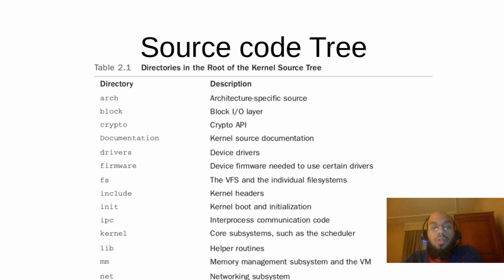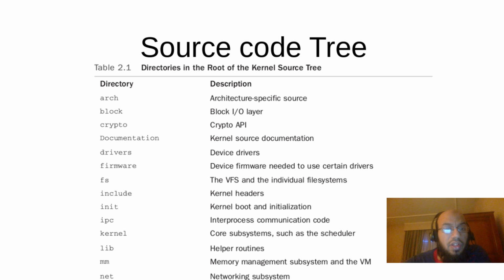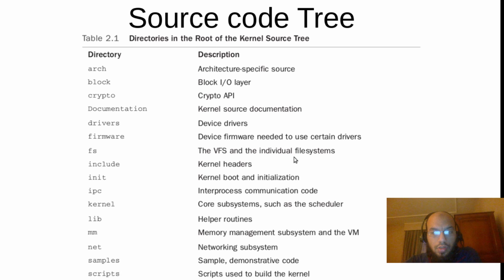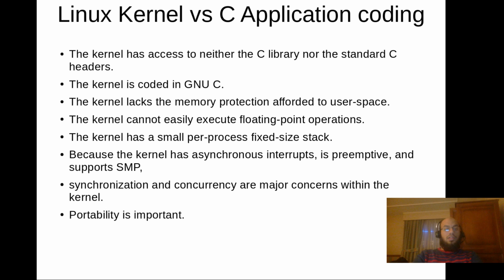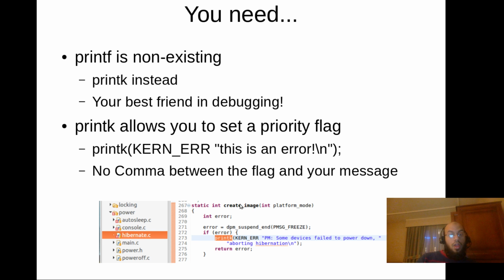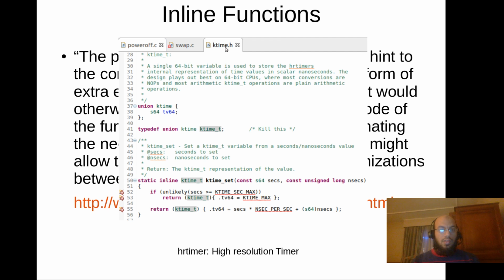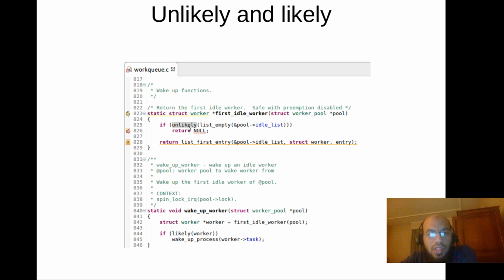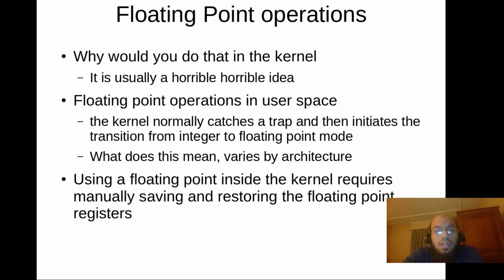Linux Intro Notes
This is to introduce you to the Linux Kernel code. The idea is to make you familiar as much as possible with the Kernel before you are asked to even come near the code!